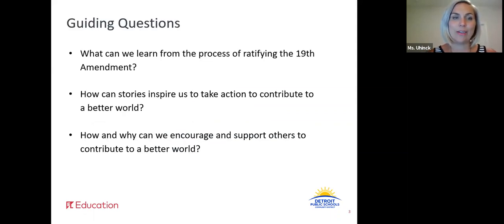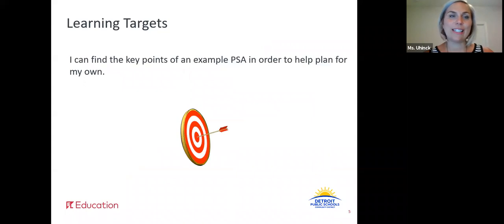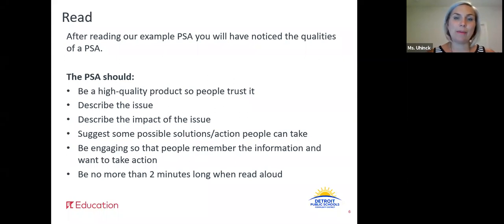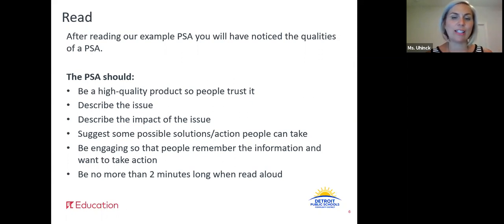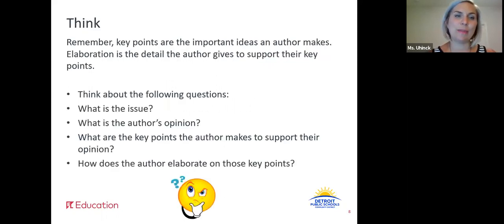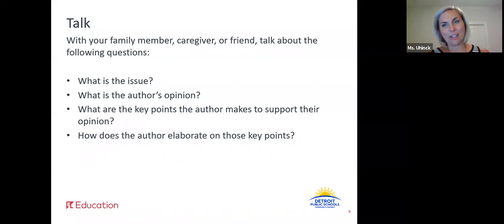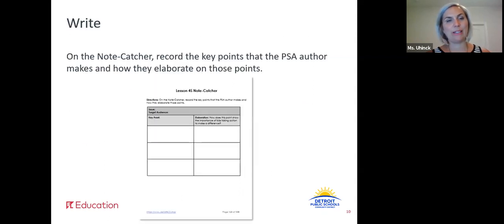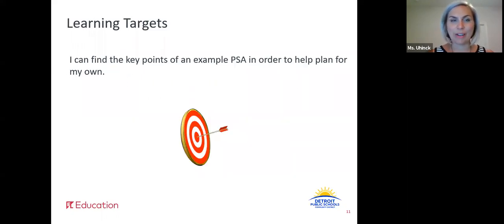ELA_G4_W10_L45